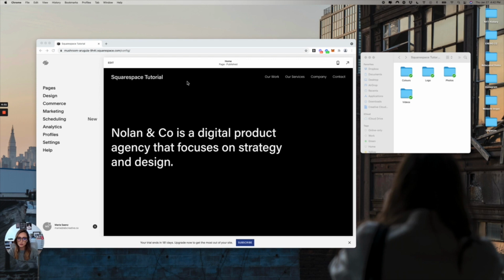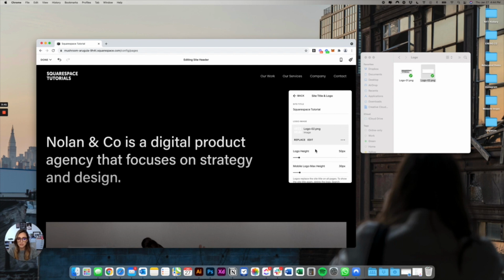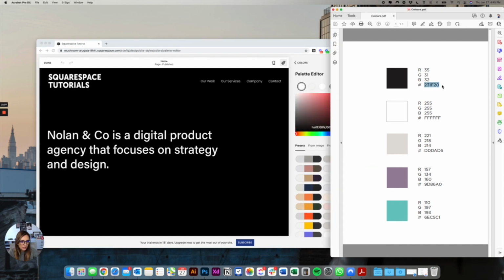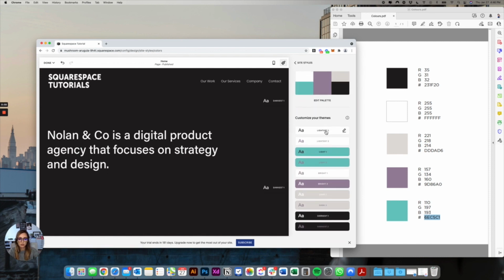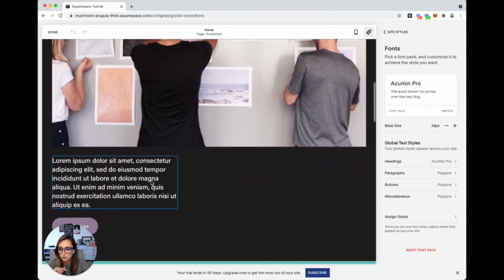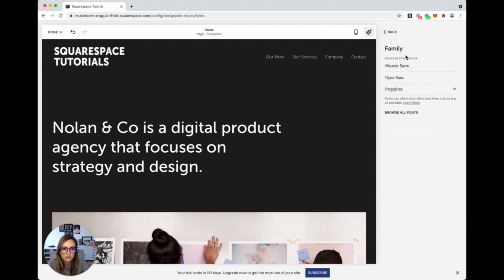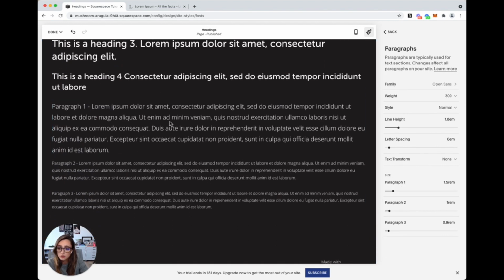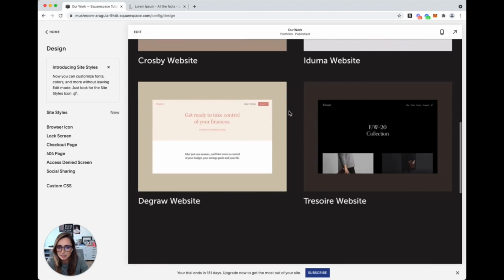Squarespace Tutorial Part 2: Style Guides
In this video, Maria shows you how to use Style Guides to change your site styles including the colours and fonts.

01:16 Add your Logo
2:35 Add your Colours
04:14 Color Themes
04:50 Change your Fonts
06:40 Fonts Examples